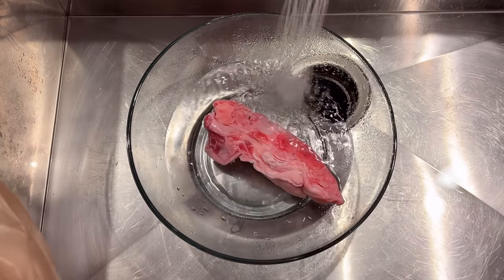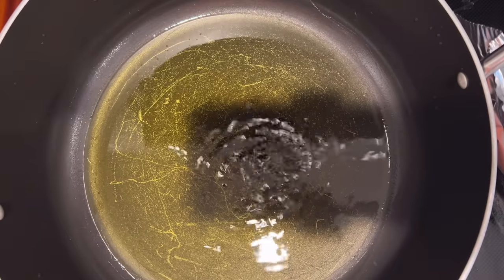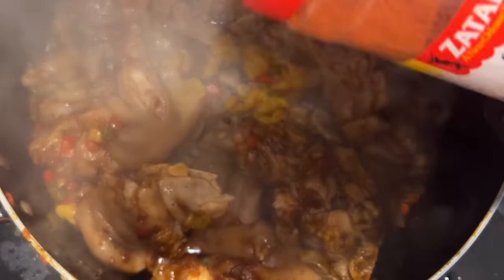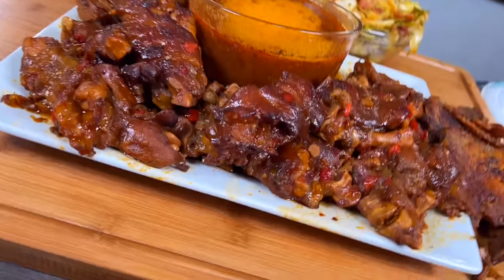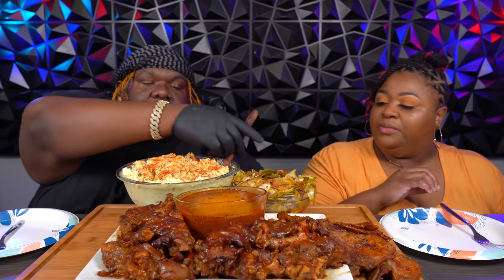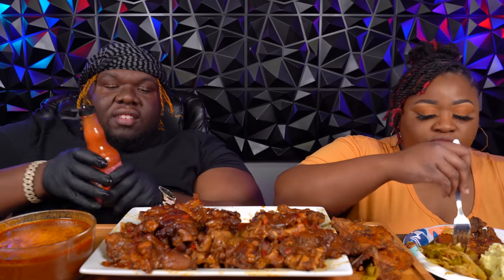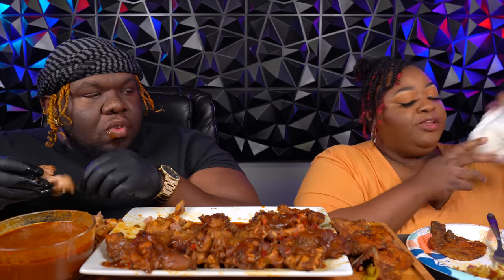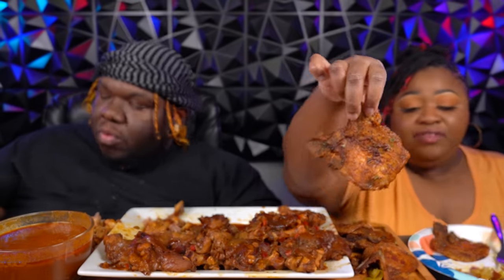HOW TO MAKE STICKY, JUICY PIG FEET MY WAY!! | SOUL FOOD RECIPE | MUKBANG EATING SHOW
AMAZON WISHLIST:

Greenville,SC 29604